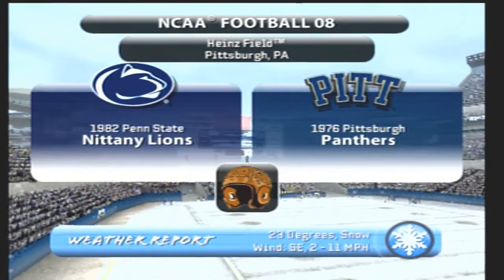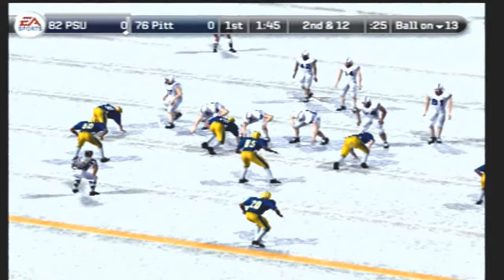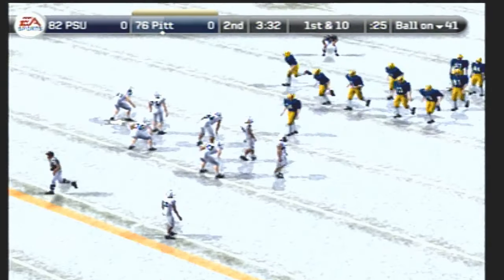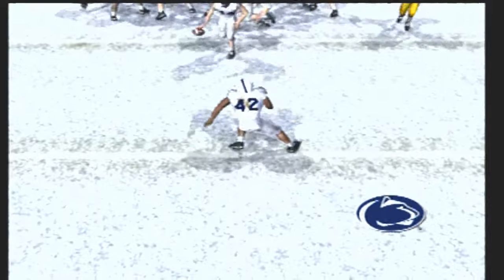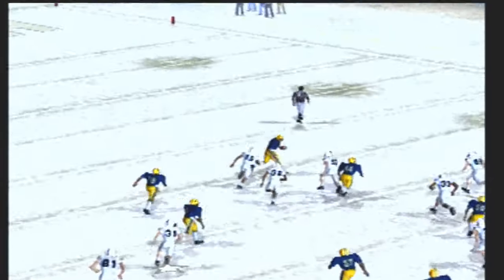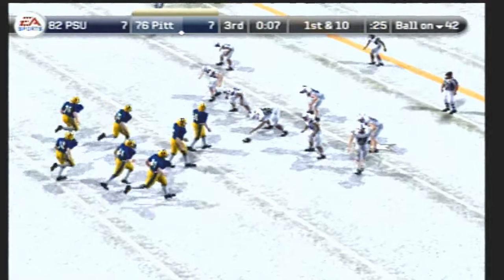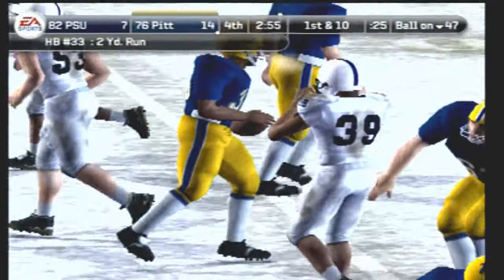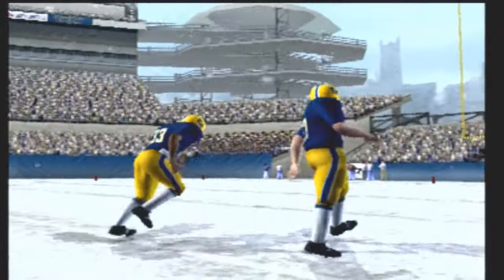(1982 Penn State Nittany Lions vs 1976 Pittsburgh Panthers) (NCAA Football 08) PS2